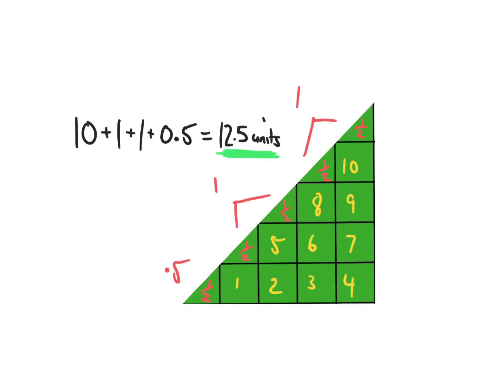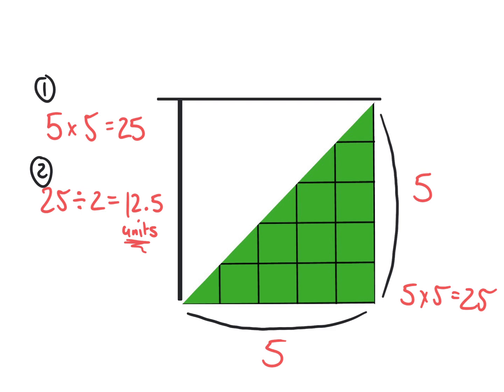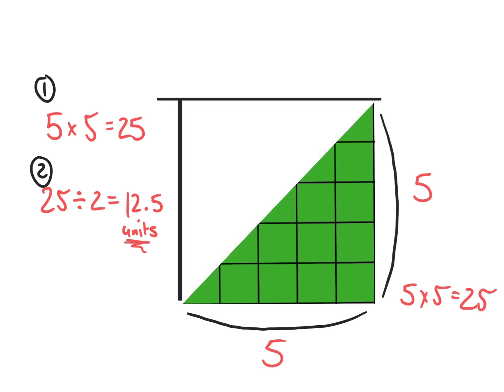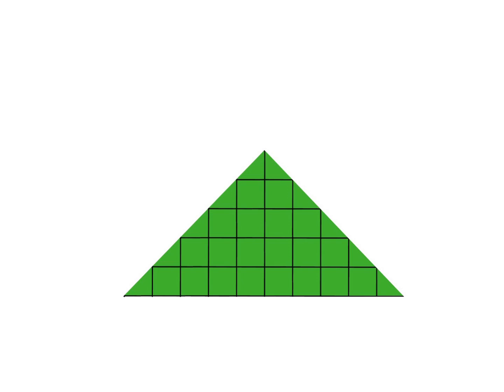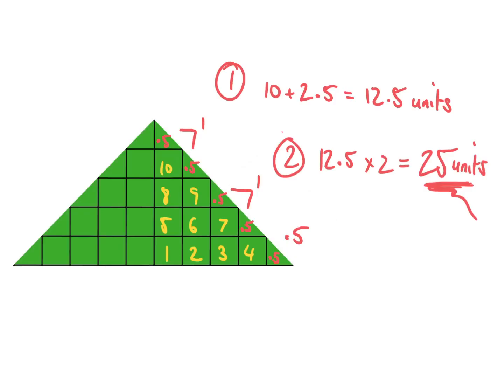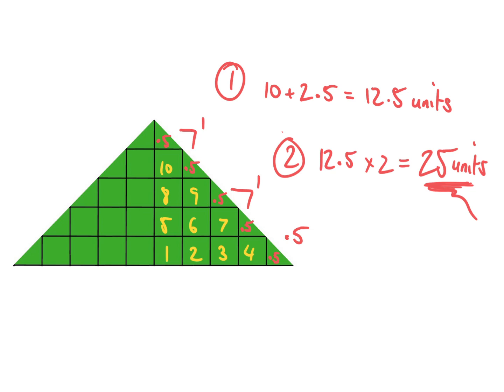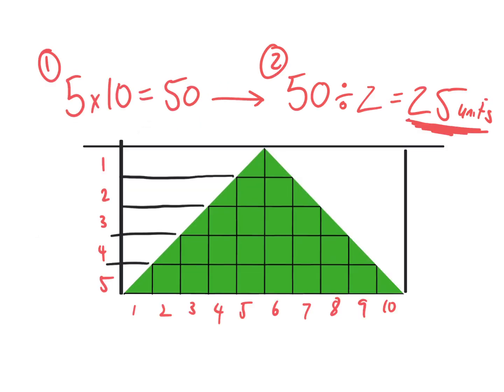Finding Area with Partial Squares | Combining Part Units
Find area when a shape covers whole and partial square units. Combine parts and reason about the total area represented.